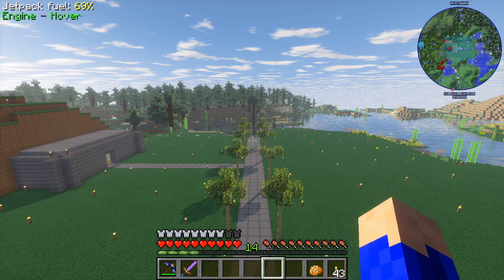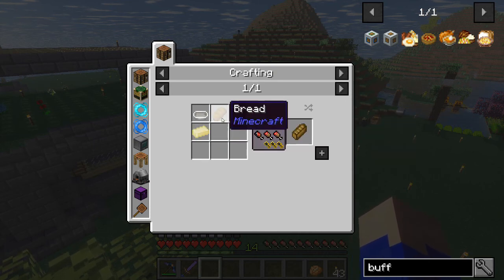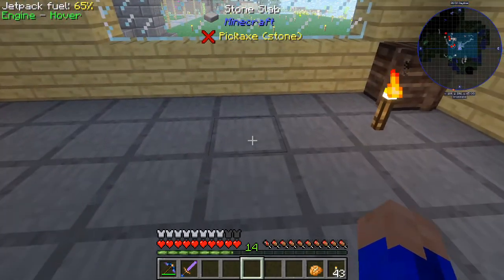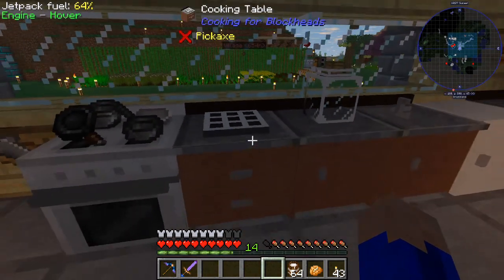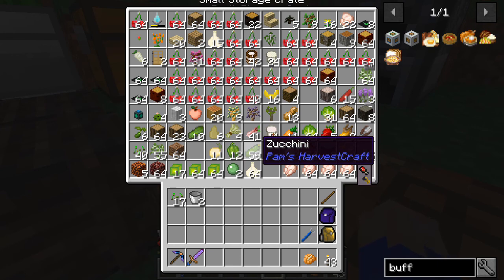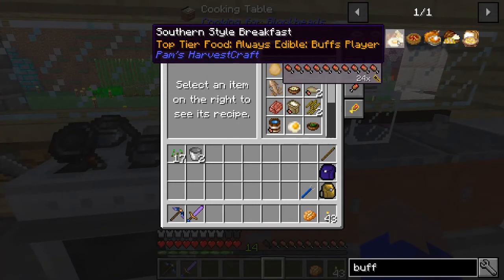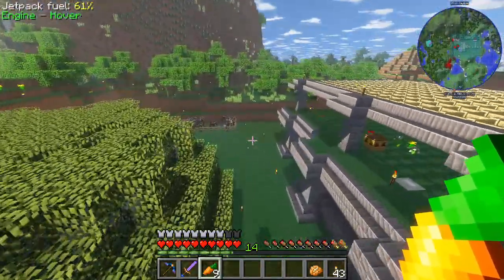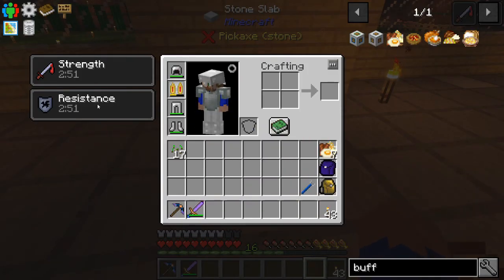Let's Play Direwolf20's Mod Pack 1.12.2 Ep. 29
Minecraft

-Mods-

AppleSkin - squeek502
Baubles - azanor
Blockcraftery - elucent
Bookshelf - darkh4x
Botania - Vazkii
Chameleon - jaquadro
Chicken Chunks 1.8.+ - covers1624
Chisel - tterrag1098
Controlling - jaredlll08
Cooking for Blockheads - BlayTheNinth
CraftTweaker - jaredlll08
Exchangers - Jacky1356400
Forestry - SirSengir
Gendustry - bdew
Grave Stone Mod - EuhDawson
ichunUtil - iChun
JourneyMap - techbrew
Mantle - mDiyo
MCMultiPart - amadornes
MeeCreeps - McJty
Mercurius - TamasHenning
MineTogether - Creeperhost
ModTweaker - jaredlll08
Morph - iChun
Morph-o-Tool - Vazkii
Morpheus - Quetzi
Mouse Tweaks - YaLTeR97
NetherPortalFix - BlayTheNinth
OpenComputers - SangarWasTaken
OptiFine - sp614x
Psi - Vazkii
ReAuth - TechnicianLP
RFTools - McJty
Xnet - McJty